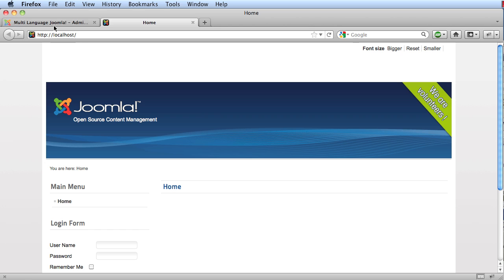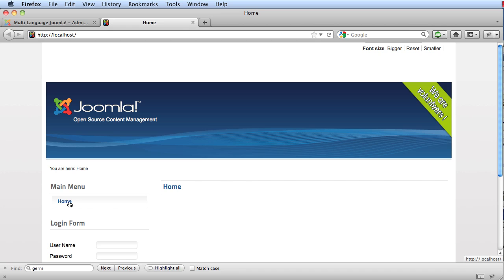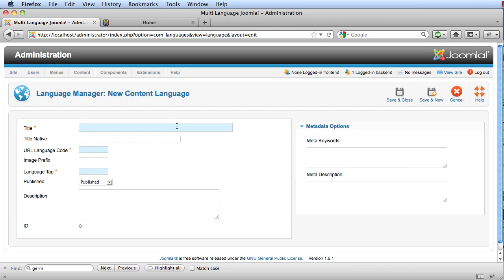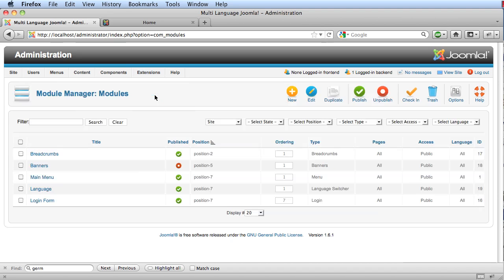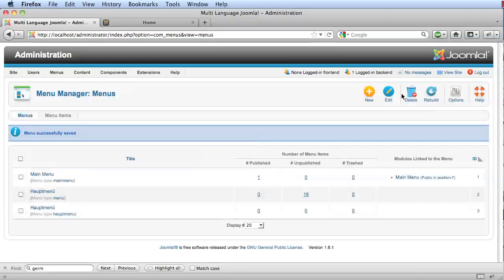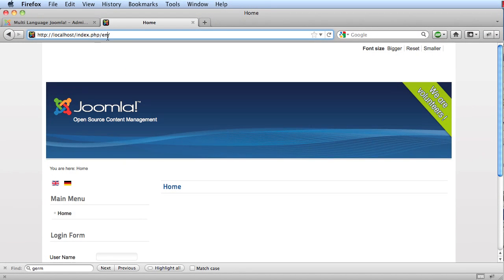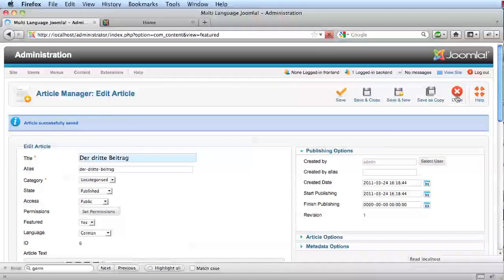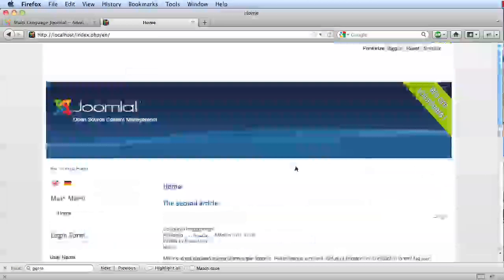EN0015 Joomla 1.6 - Multi-Language Websites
*** UPDATE
Here are a few other links with much deeper informations
Official Joomla! docs
Presentation at French Joomla! Day in Lyon
*** UPDATE

I live in Europe. Europe has 23 official languages. If you are going to create websites in regions like this, you have to think about multilingualism. Two things are especially challenging when it comes to creating multi-language websites: the translation of the static Joomla! text strings as well as the translation of the content items. While the first challenge can normally be overcome easily, the second one presents the real challenge.
The Joomla! 1.6 core is now available in 23 languages (February 2011). Joomla! 1.5 is available in 51 languages and more languages are expected to come soon. More than 50 languages are in preparation.
Let's build a multi-language website by using Joomla! 1.6 core in this chapter.